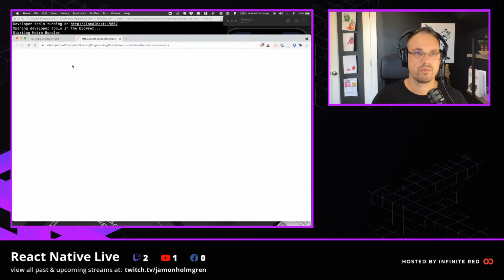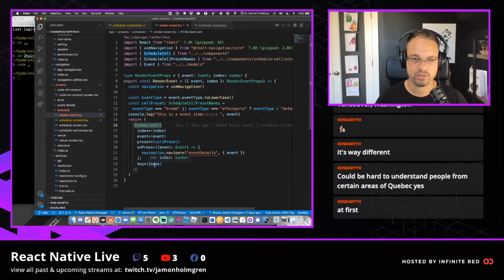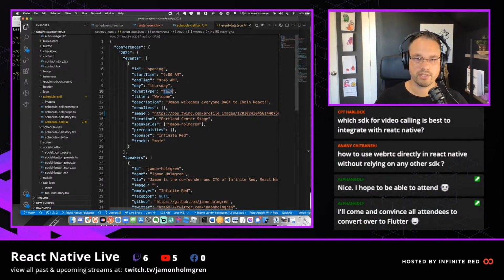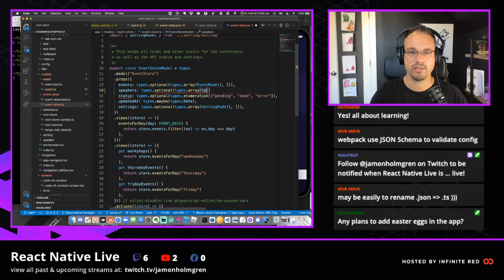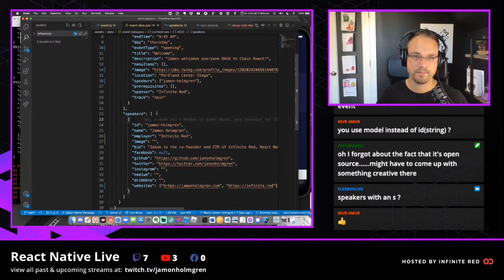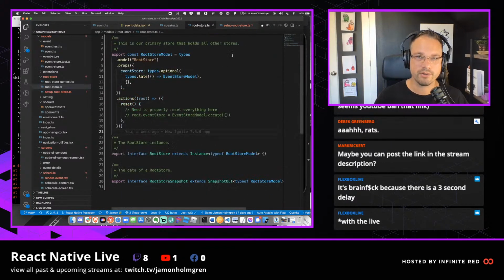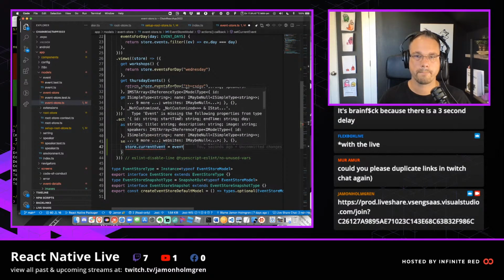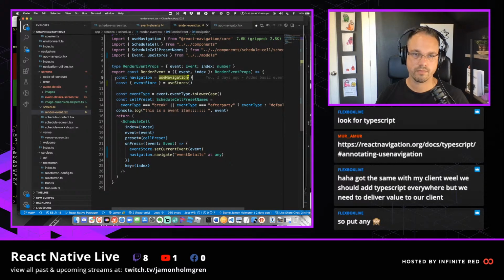Working on the Chain React App in Expo - Part 3 - React Native Live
I'm working on porting over the Chain React app (React Native 0.60) to Expo SDK 42. I'll be streaming 8:30-9:30 and then 11-noon this morning (PT).